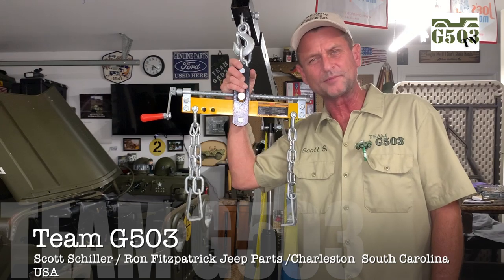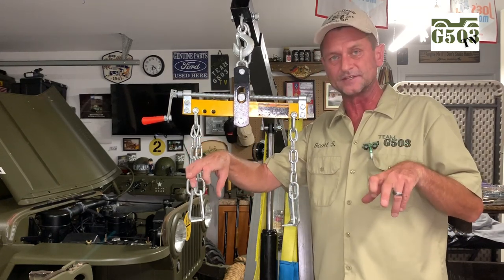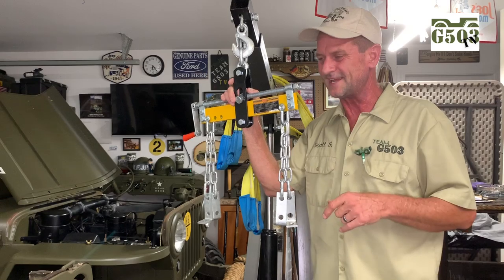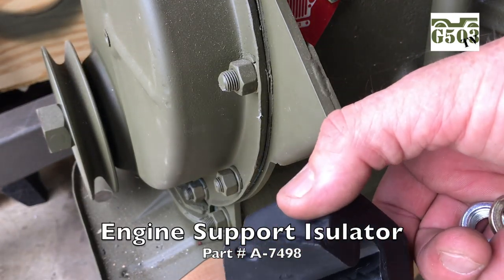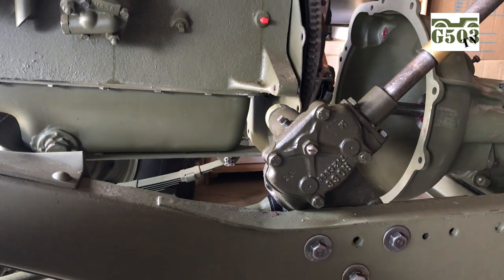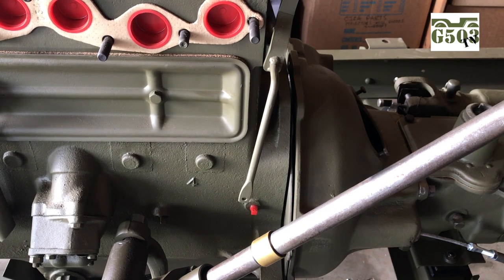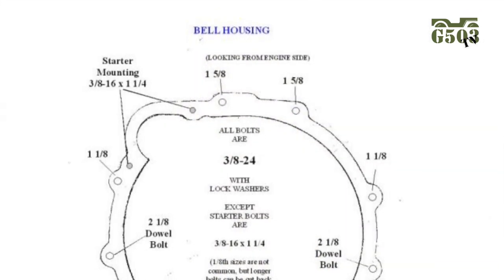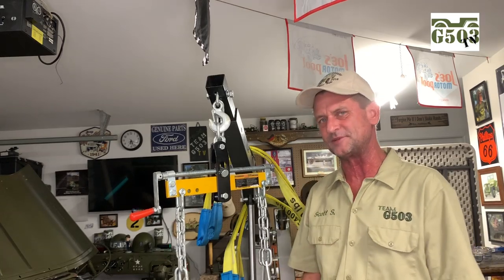Installing The Willys L134 Engine Team G503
Video showing Step by step installation of the Willys L134 Engine.
Part of the Team G503 / G503 TV Series on you Tube.